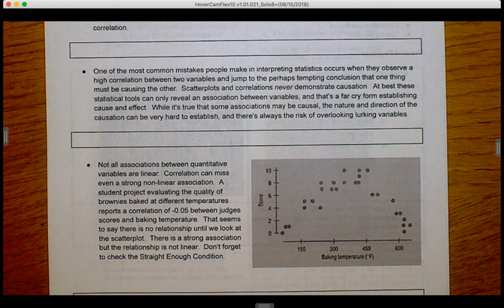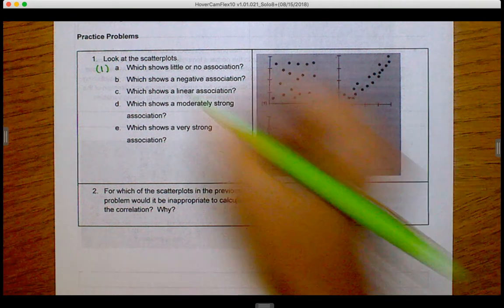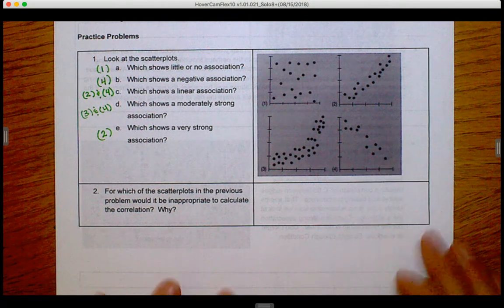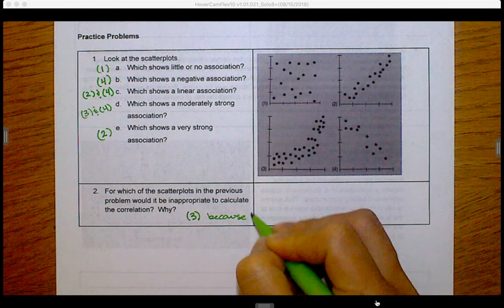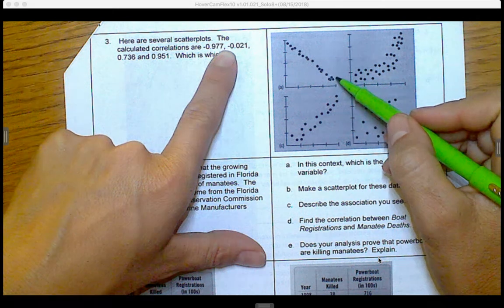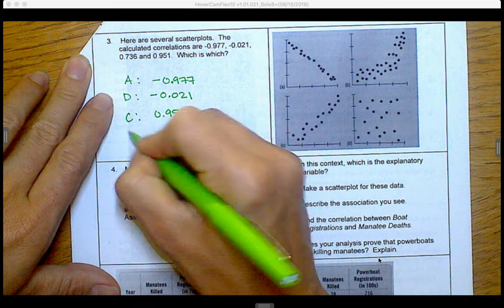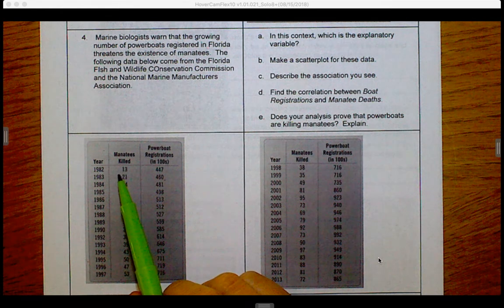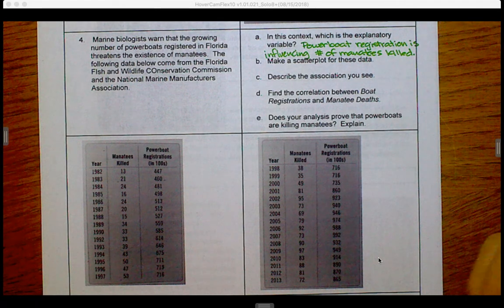Chapter 6 HW (part 1)